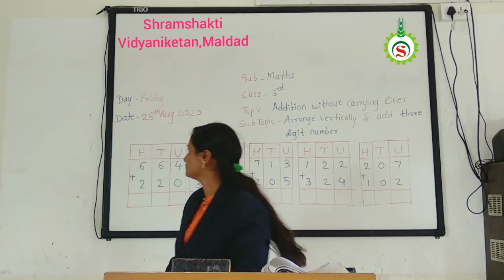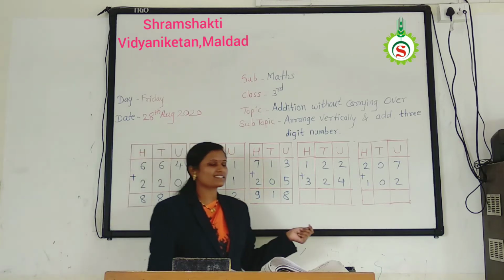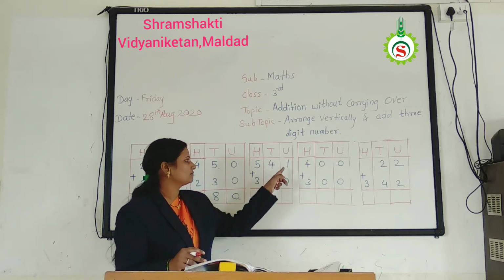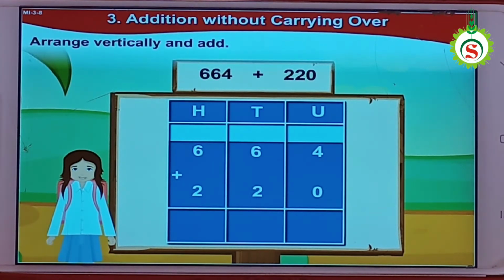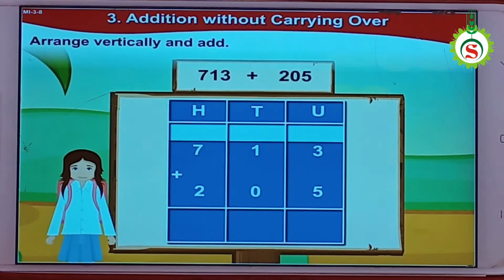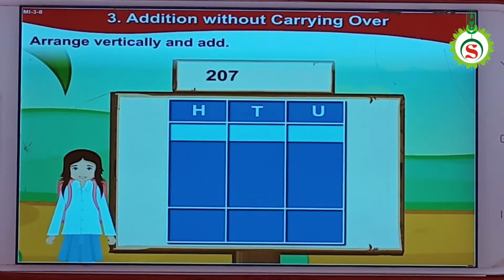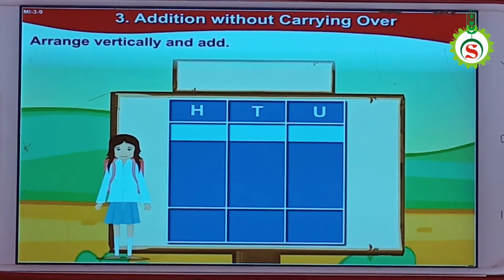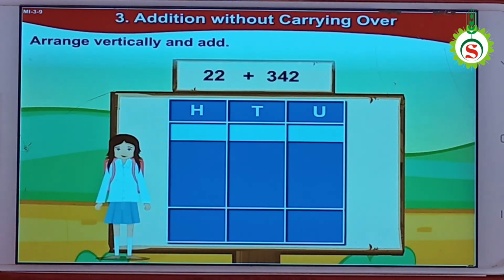3rd STD Math Addition without Carrying Over Lecture 03